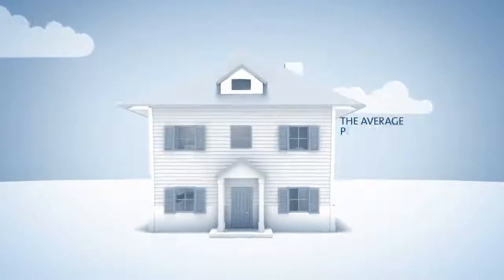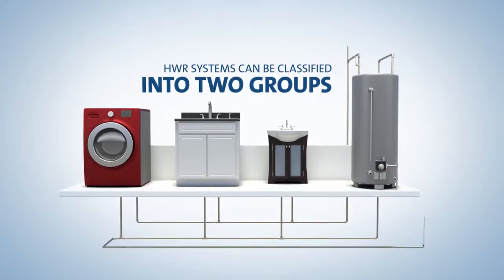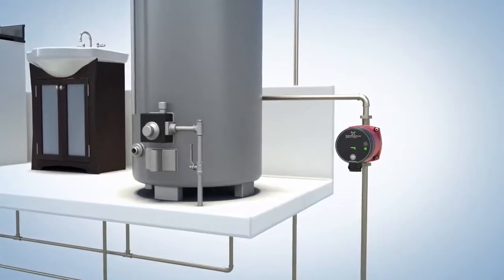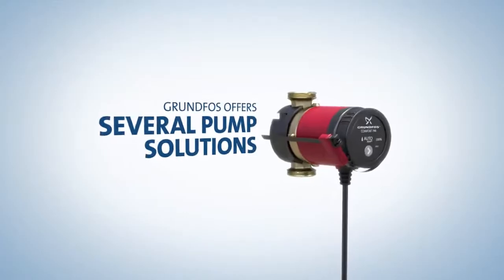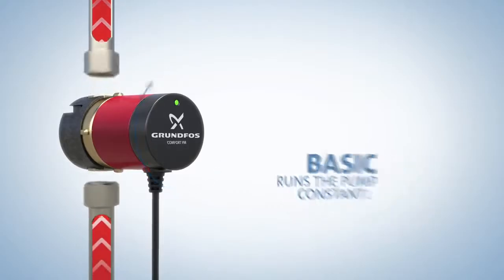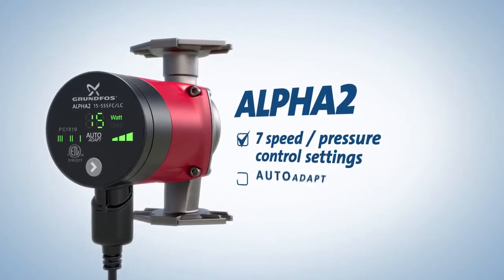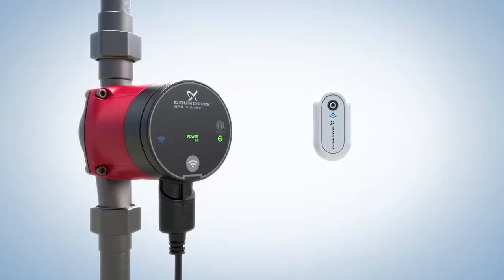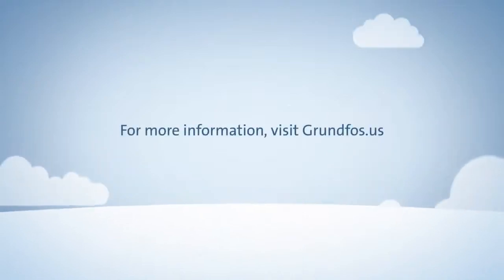Grundfos Hot Water Recirculation With A Return Line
Hot Water Recirculation systems end the waiting and the waste by instantly delivering hot water to homeowners.
 Grundfos offers a wide range of Hot Water Recirculation solutions for homes with and without a dedicated return line. Watch this video to learn how Grundfos can help reduce water consumption by up to 12,000 gallons of water each year.